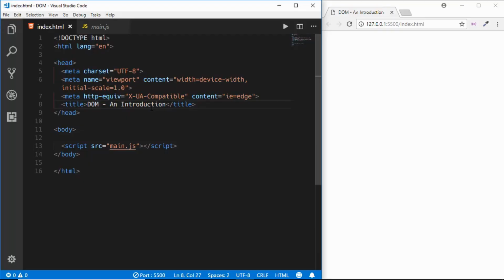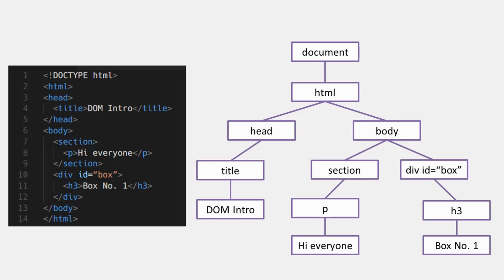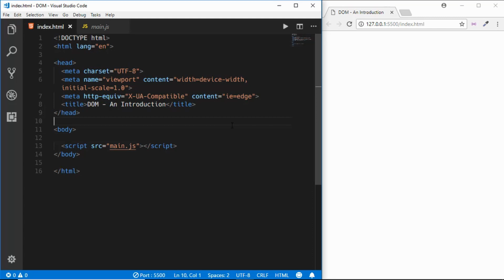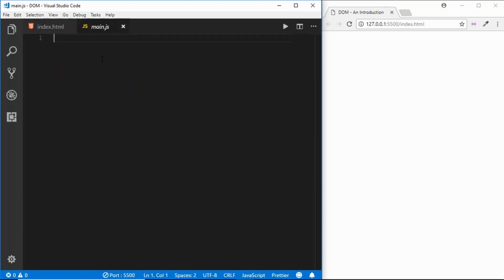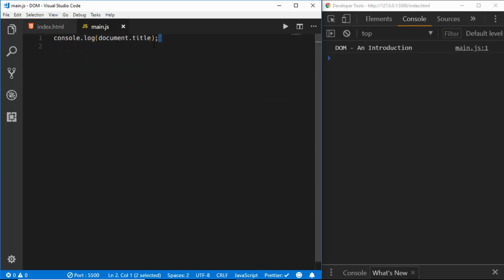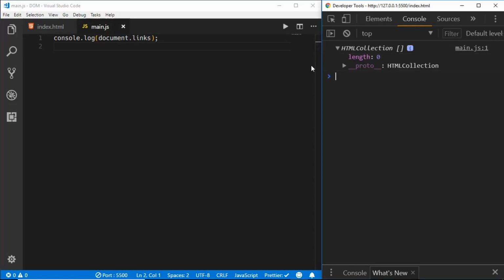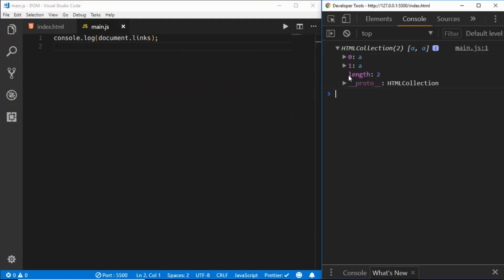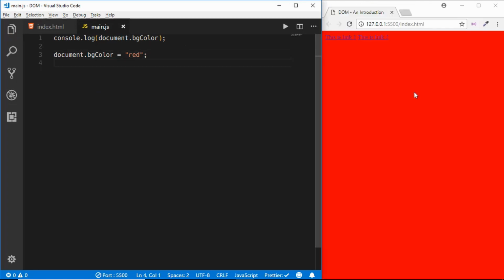Document Object Model (DOM) - An Introduction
In this video you will learn about DOM (Document Object Model). It is basically a programming interface using which we can access and manipulate the elements in an HTML document. I hope that this video was useful to you.